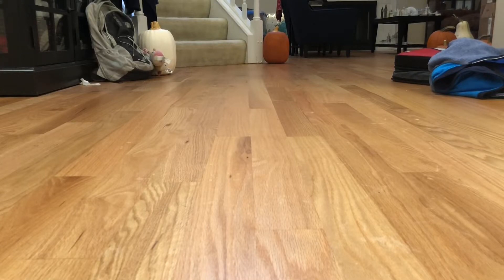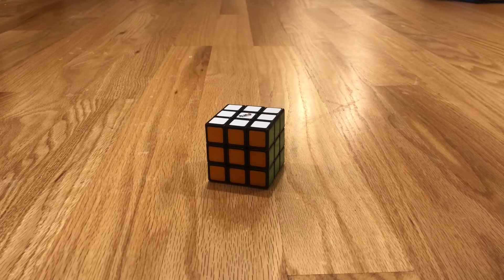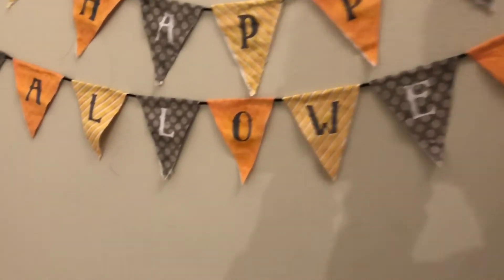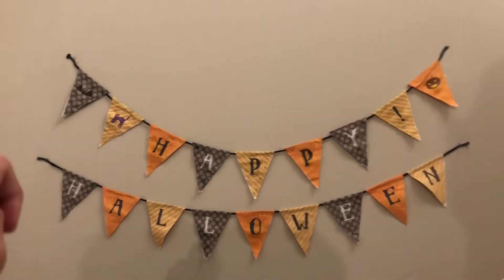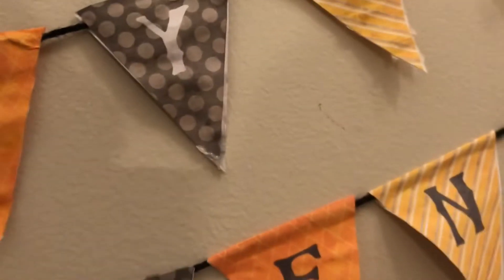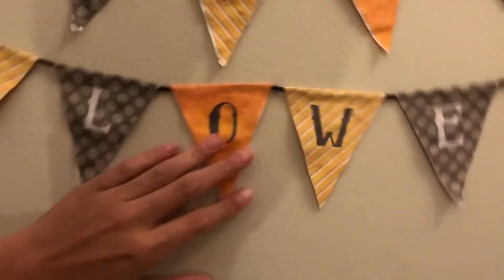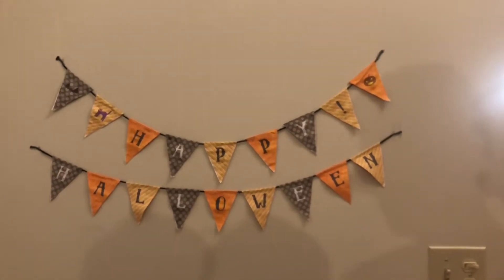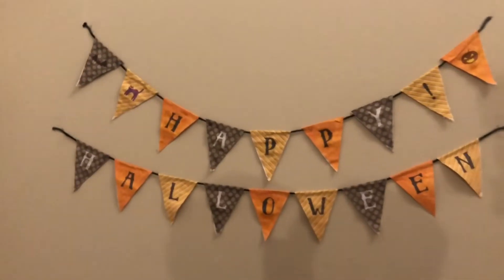Halloween Paper Models Day 18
This is day 18 of making paper Halloween stuff. There will be 1 every day. I will make one every day until Halloween. There will be one on Niagara tfp, Dad tfp, and Waterfall tfp.